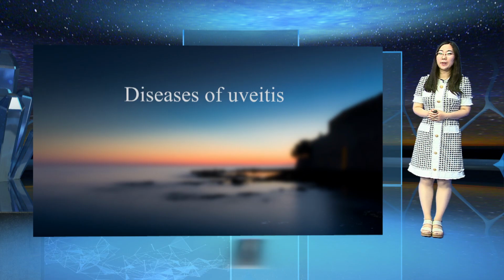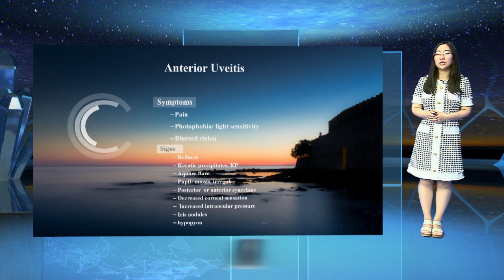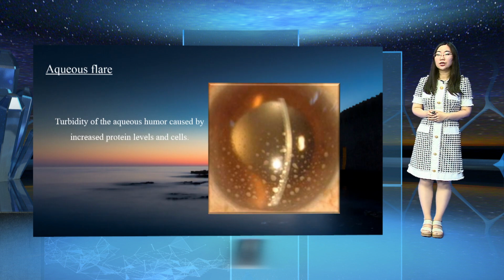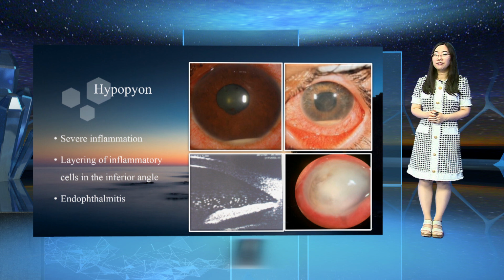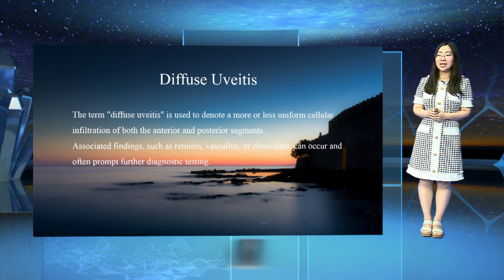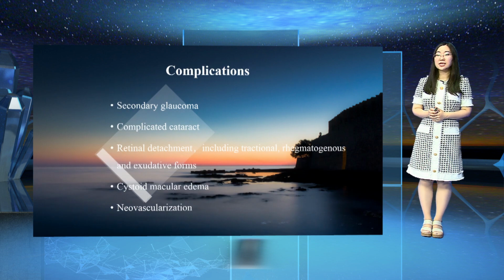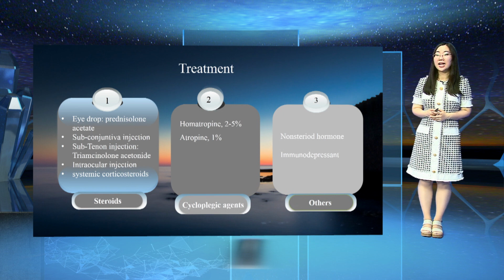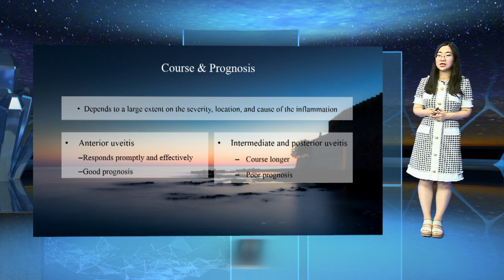07 Diseases of uveitis